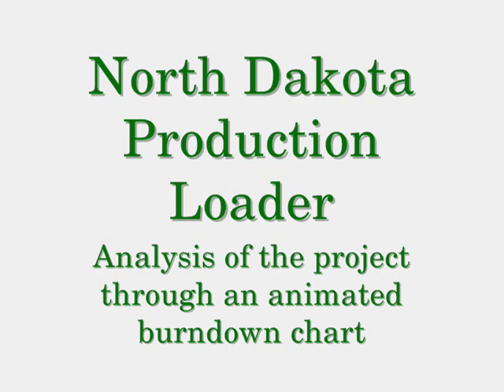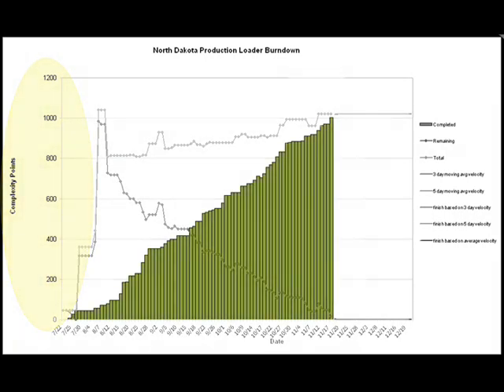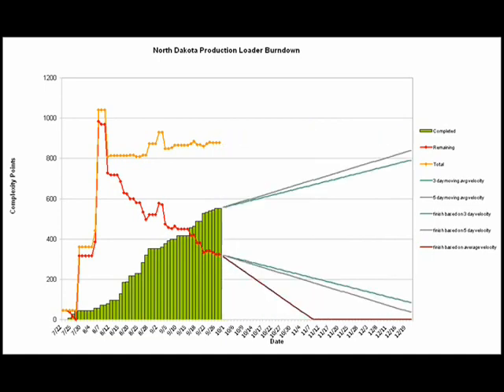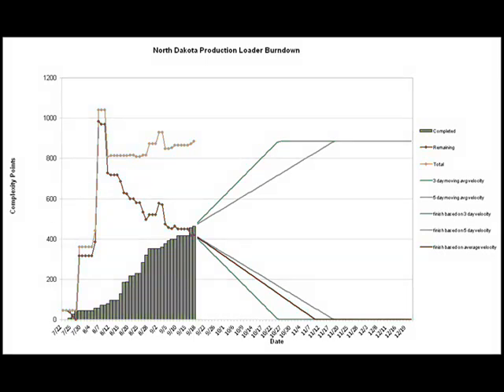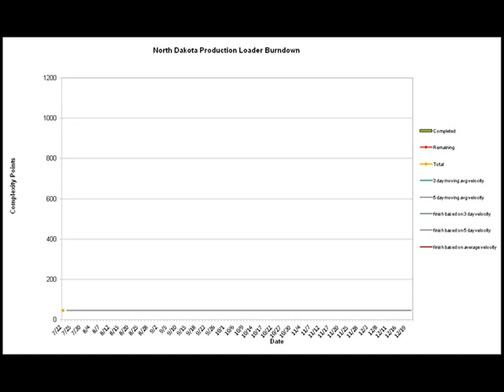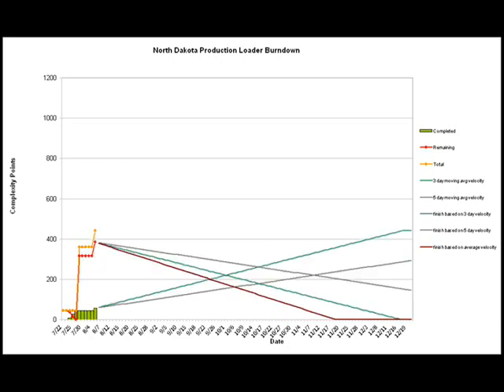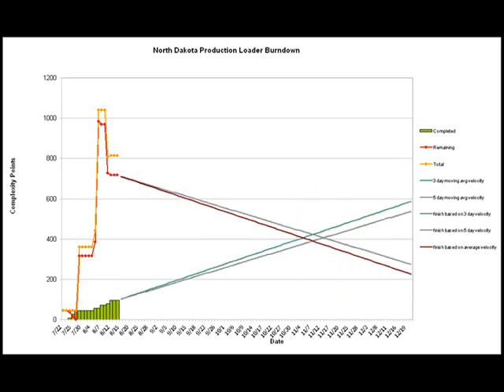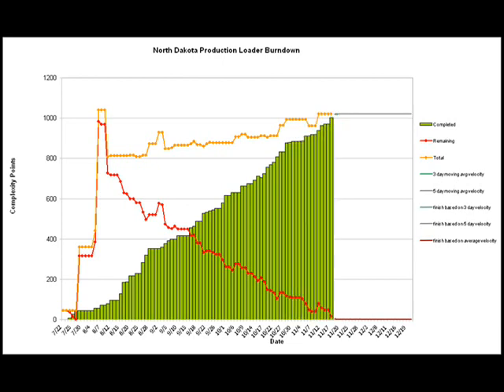Release Burndown Analysis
Shows an animated agile burndown chart